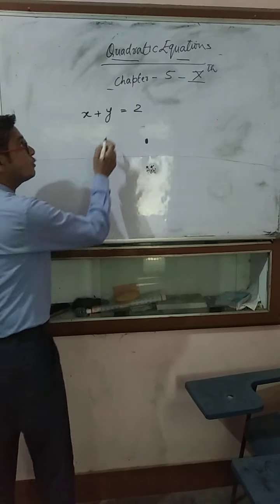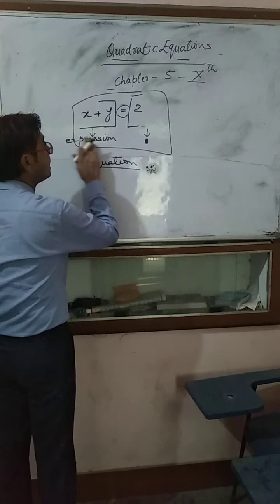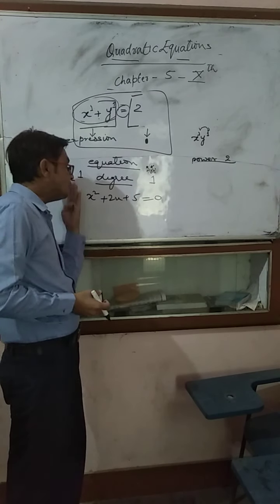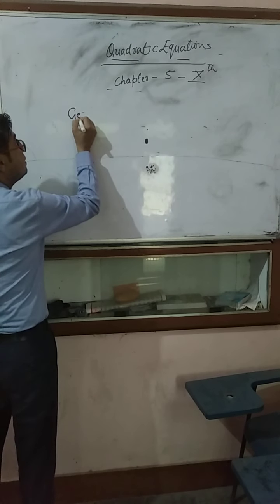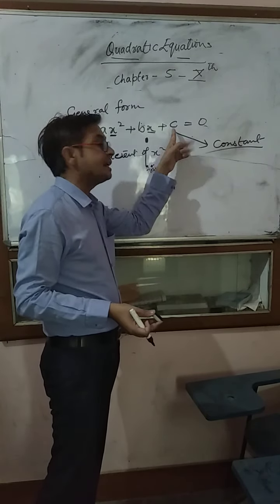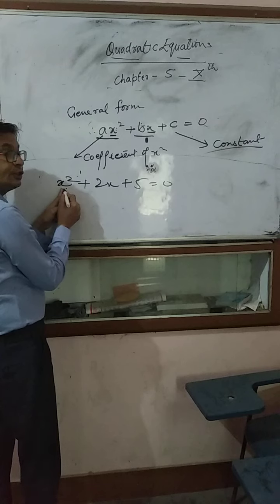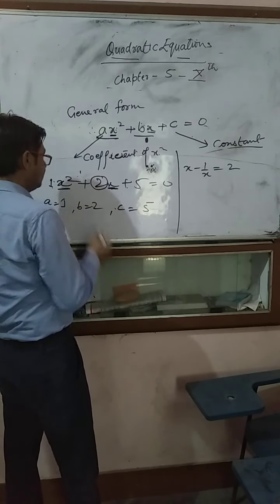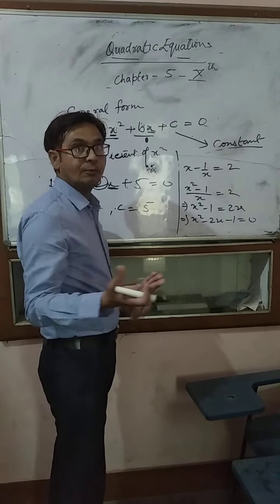Introduction about Quadratic Equations Class X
By  ANIL SINGH